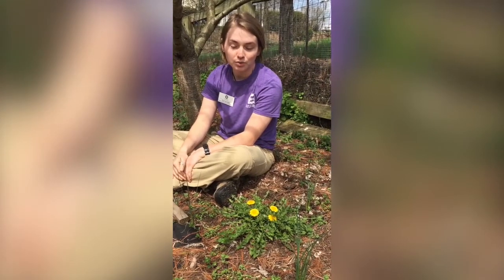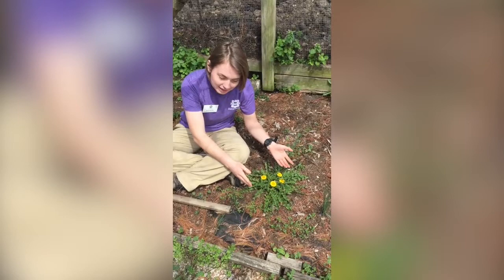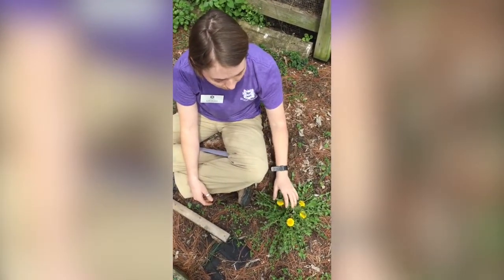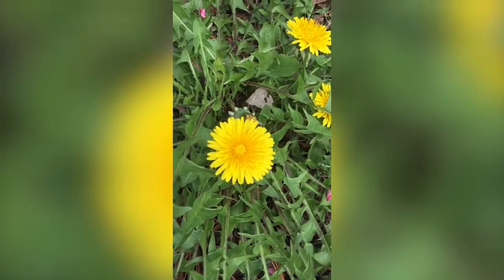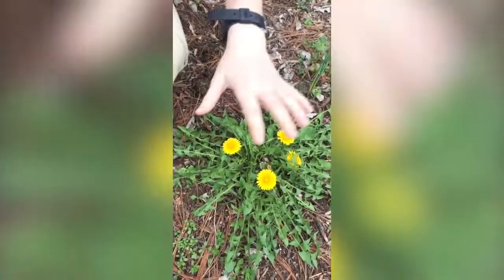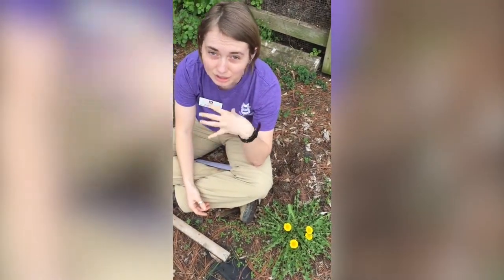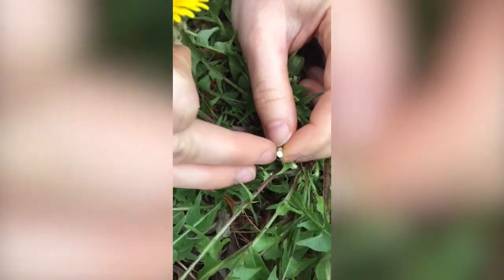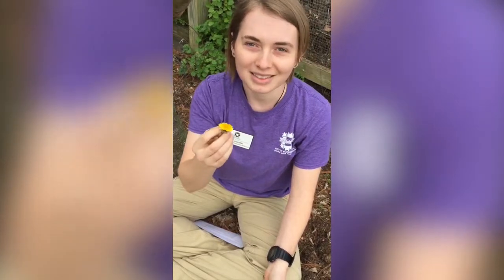What's in your yard: Dandelions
Dandelions are a classic when we think of weeds, however, they were brought to the United States intentionally from Europe. Ms. Kate explains why.

Check out two ways to make Dandelion Capers (pickled dandelion buds)